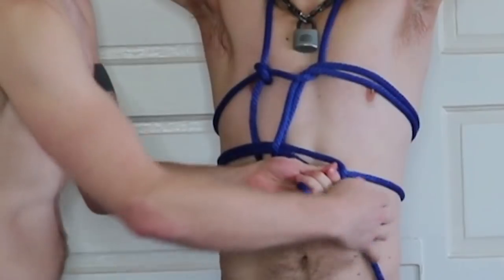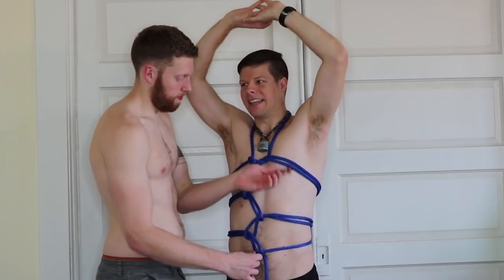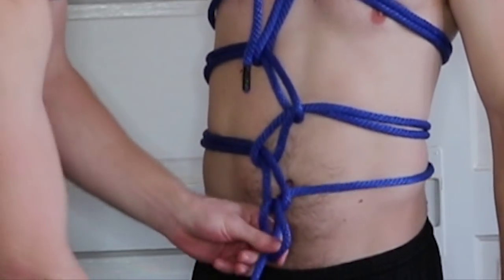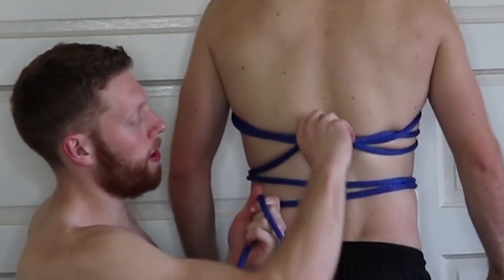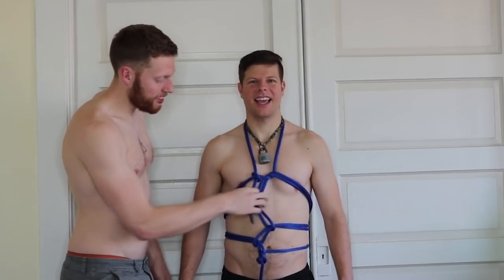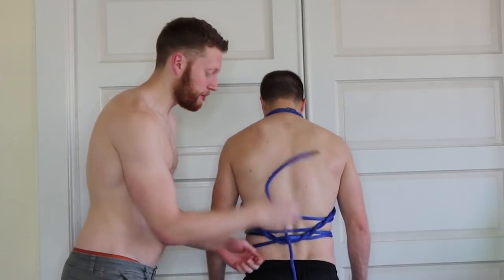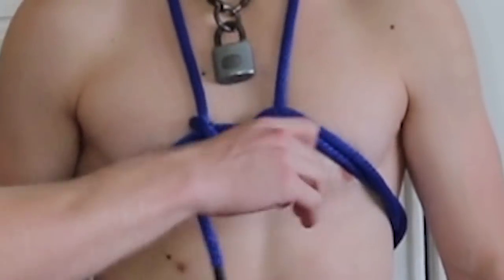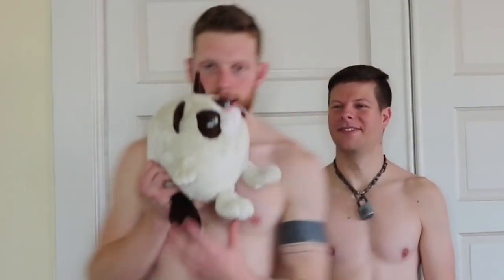Let's tie up my boyfriend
This week we shock you with the quickest harness we ever did tie. But we do it on Bolt's BF